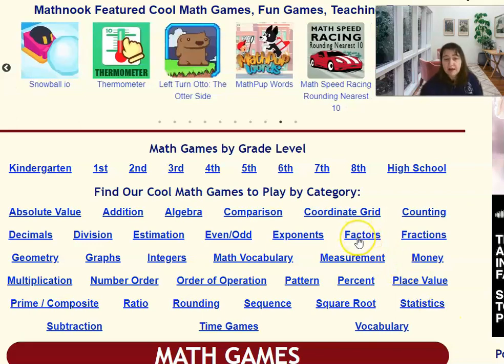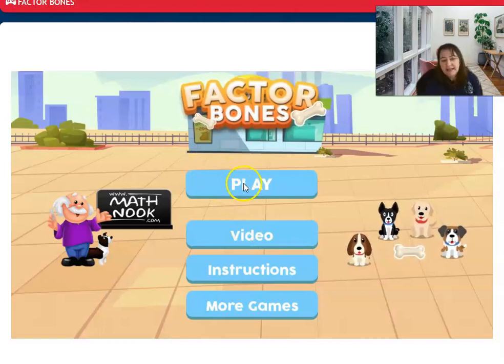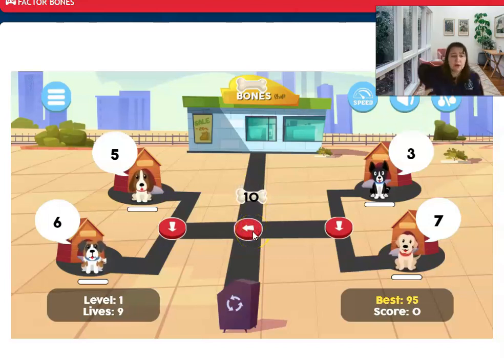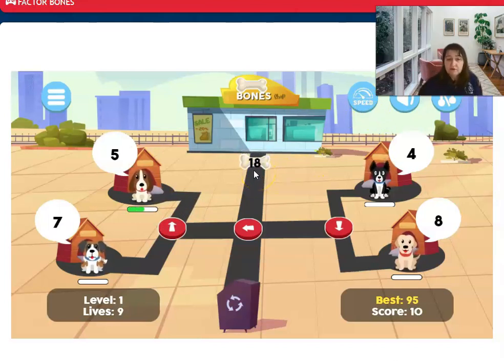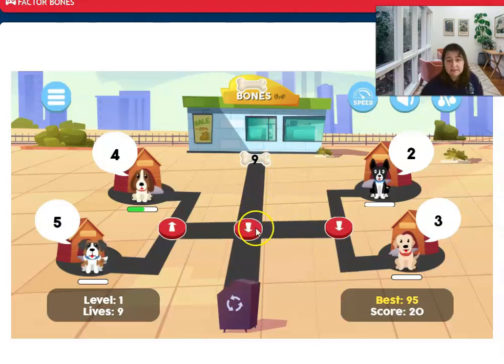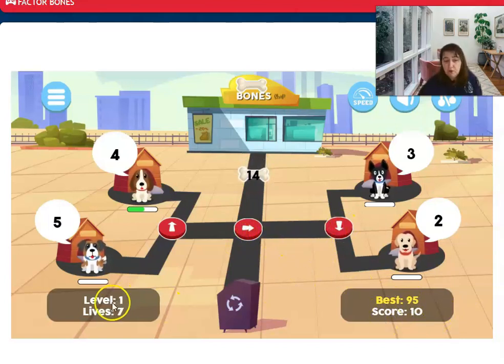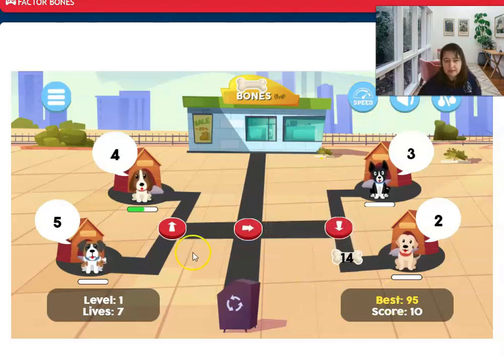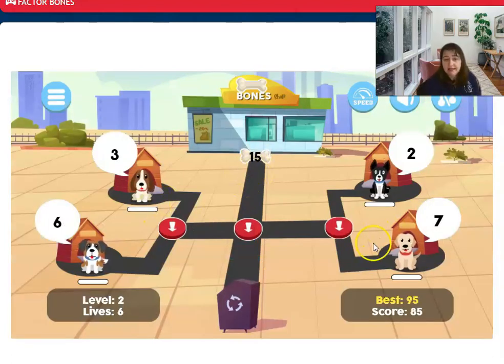Interactive Math - Mathnook com Factor Bones Find Factors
This video evaluates Mathnook.com  I only played one game on identifying factors.  This game is slow to fast.  It gives your child time to process the information, then they can click a button to make it go faster.  This website has K - High school games and lists them in categories as well. A great place to direct your child to practice math.